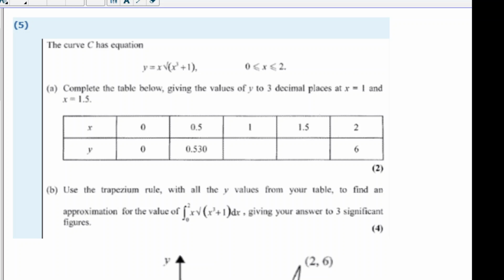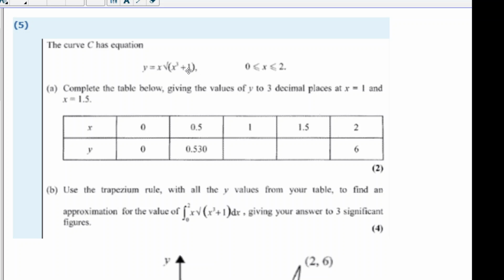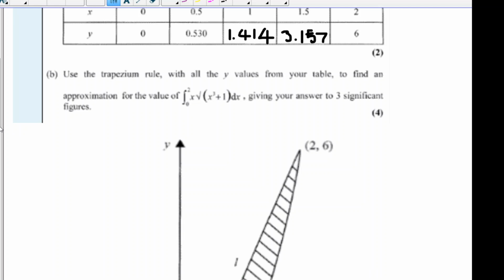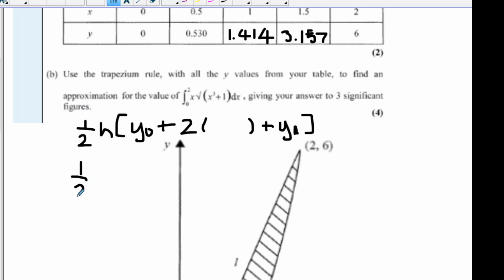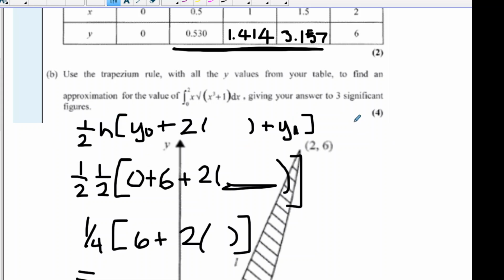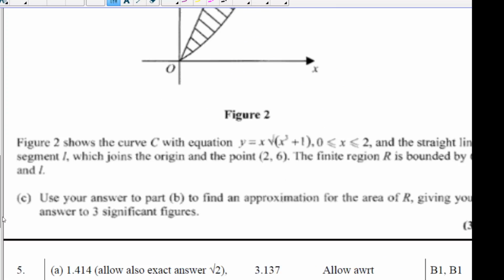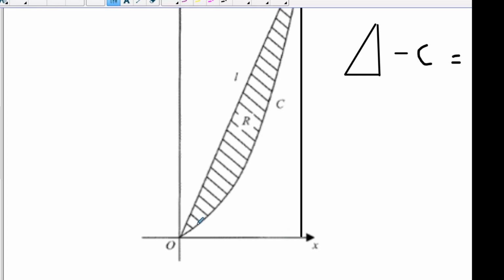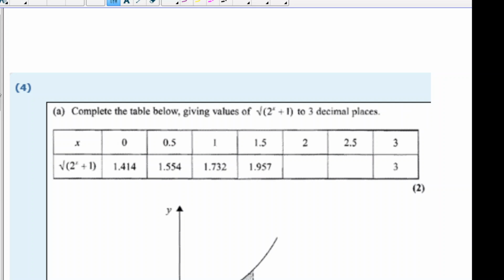AICE 2 CH9 Test Review #1 - Trapezium Rule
Completing a Table
Calculating Area Using the formula
Calculating a related area